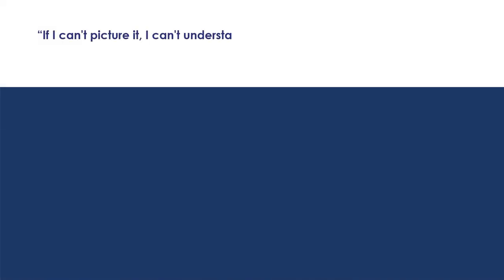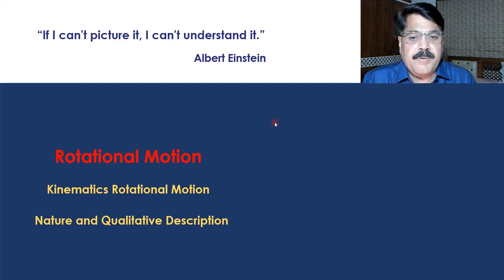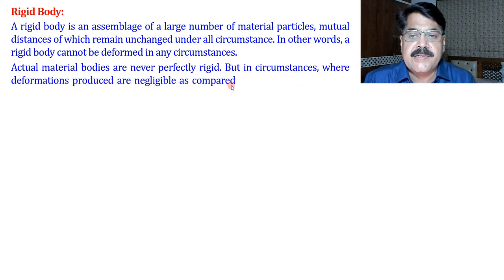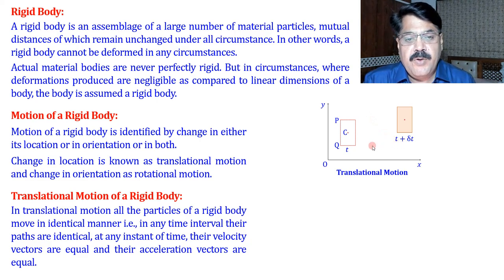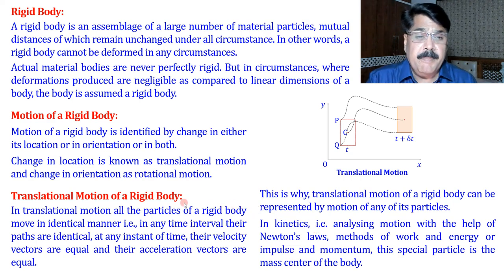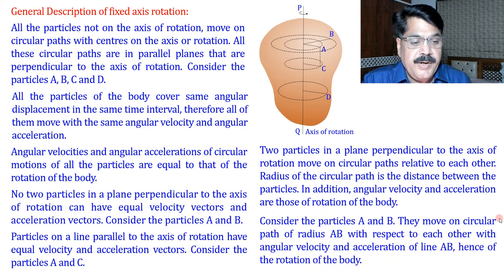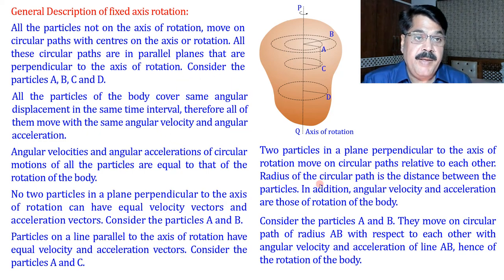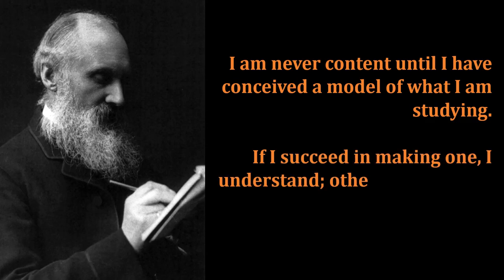L 47 Kinematics of Rotational Motion Qualitative Description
Qualitative description of nature of rotational motion, Rotation about a fixed axis, Rotation about an axis in translation and Rotation about axis in rotation.